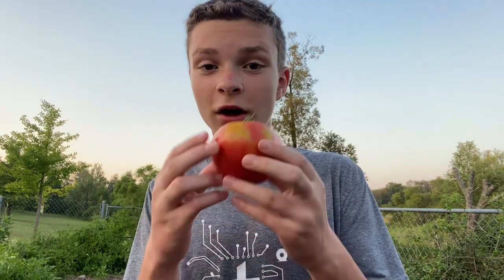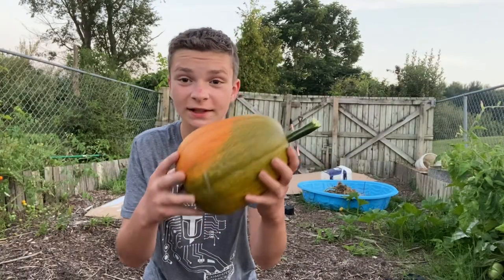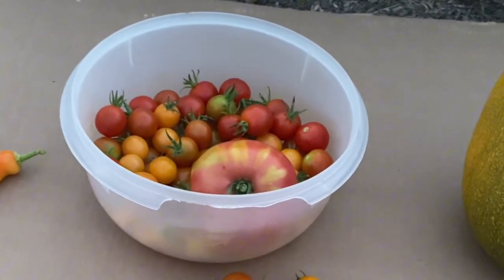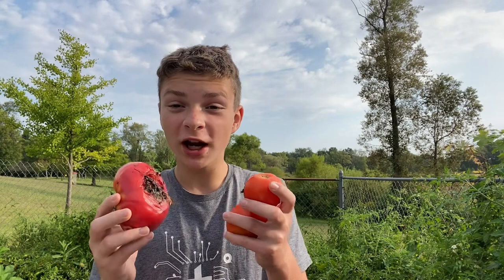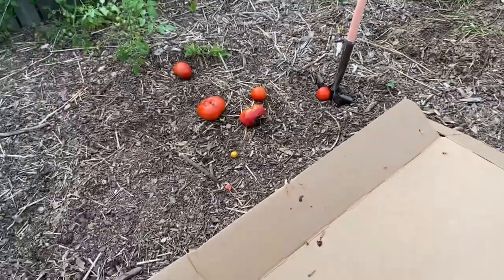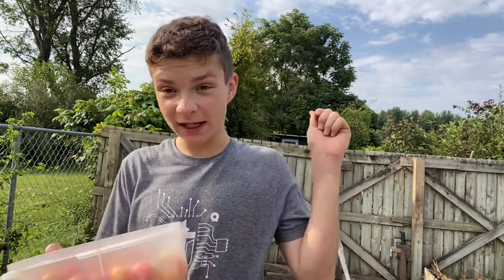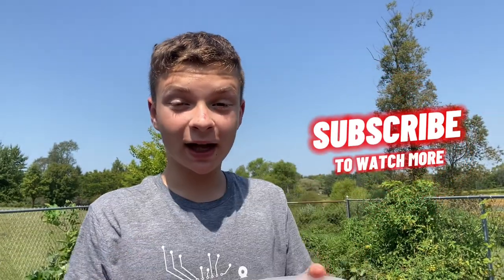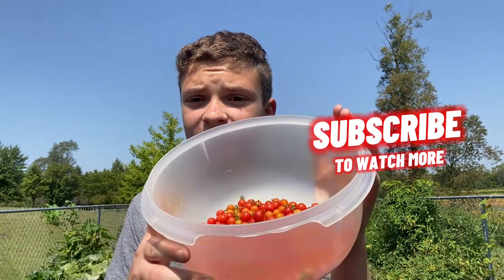Incredible Garden Harvest!!! 2024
Join me as I harvest an insane amount of produce!!!

Song = Royalty